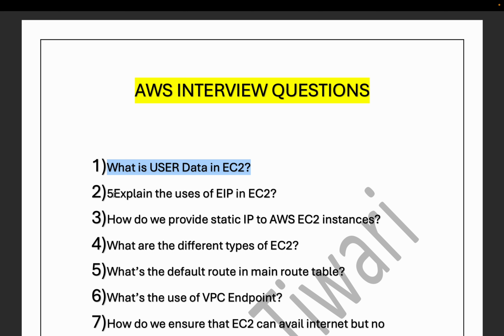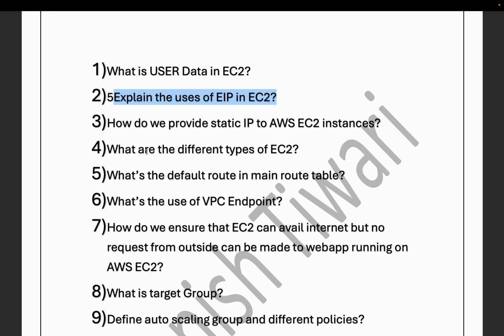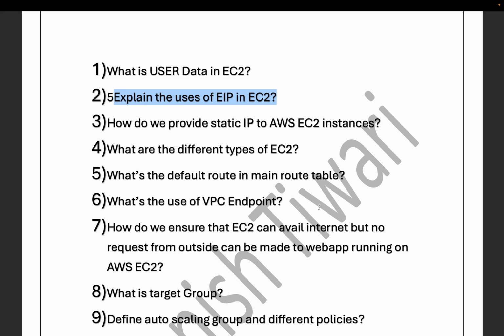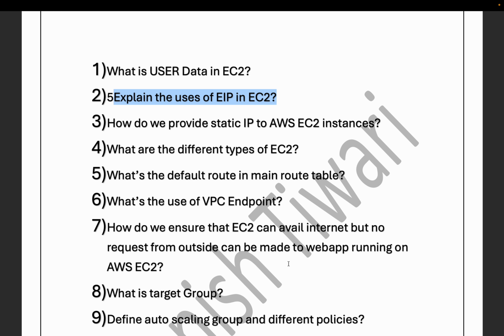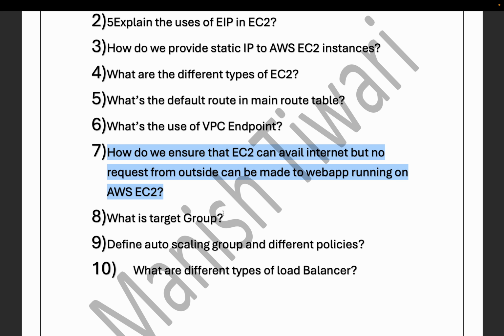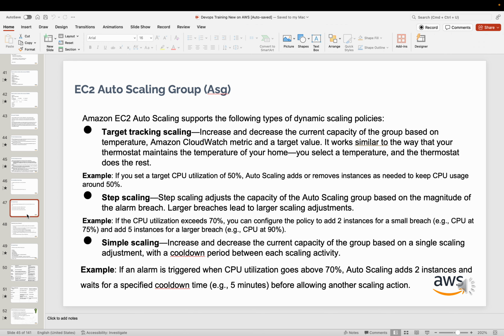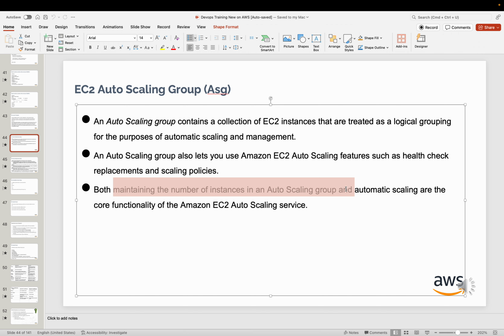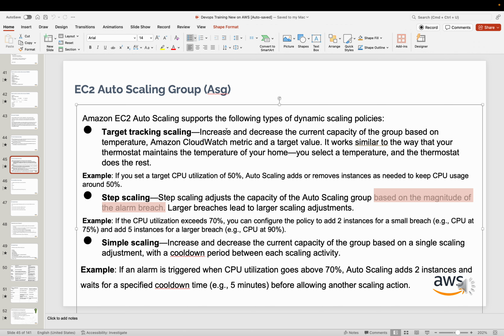TCS , Tech Mahindra AWS Interview Question Part 1 || Most asked real interview questions